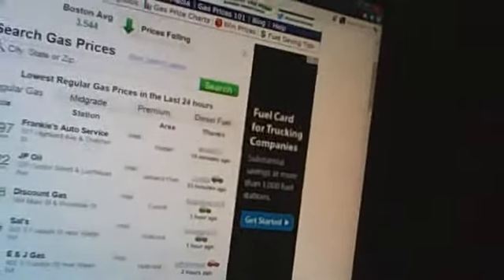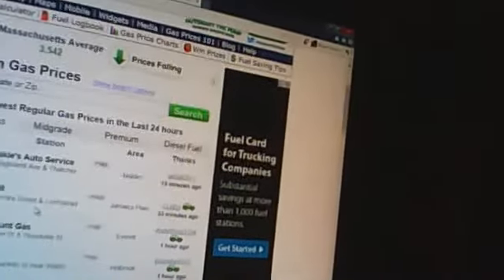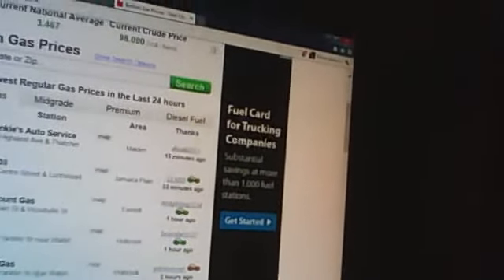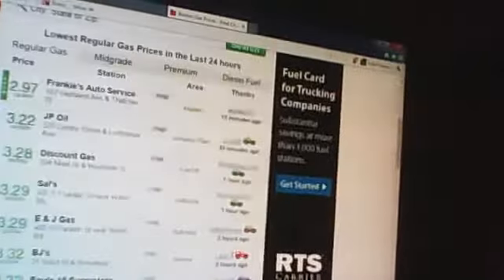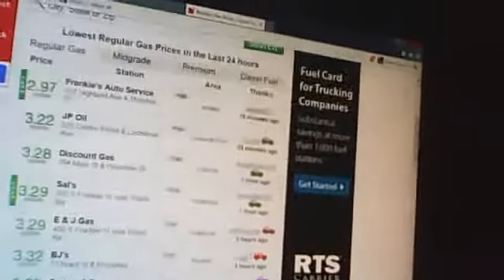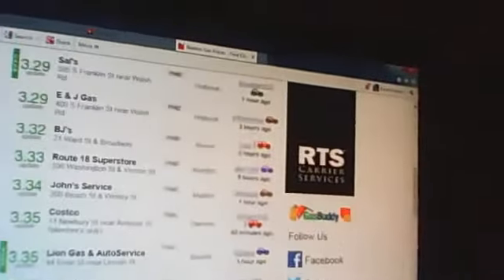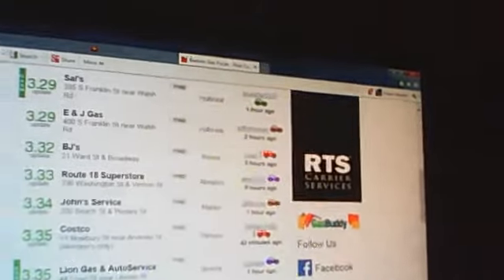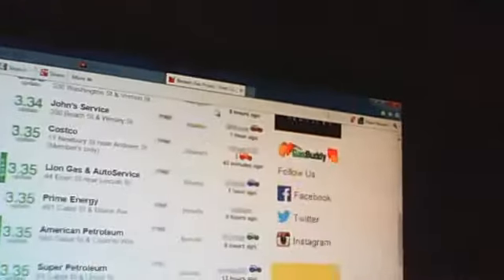Robert Channel Brief Newscast for August 12, 2014 7:27 PM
The brief evening newscast for the Robert Channel on Aug 12, '14 containing news headlines, business reports, weather and baseball scores/upcoming games